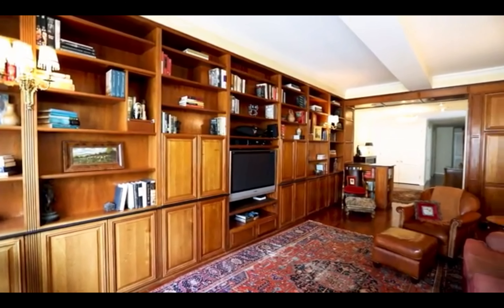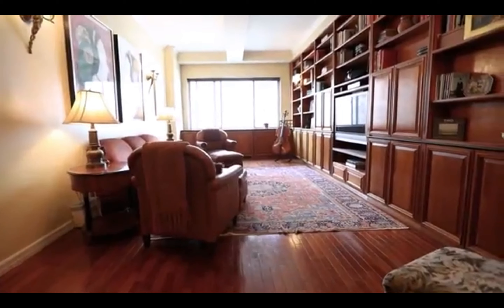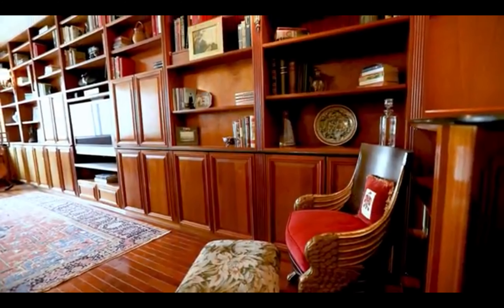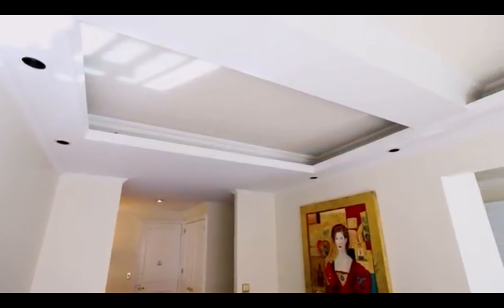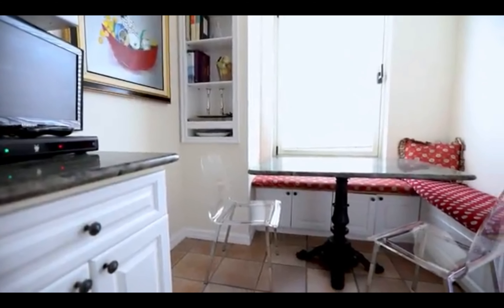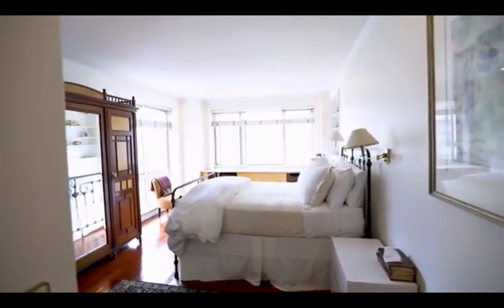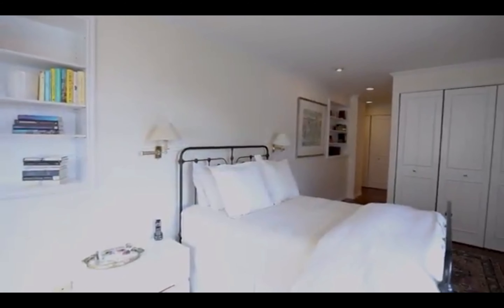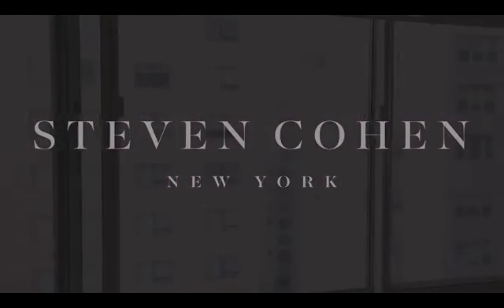201 East 80th Street - Apt. 9C